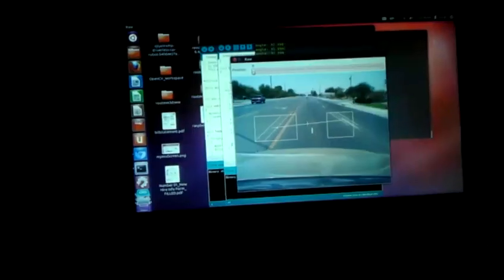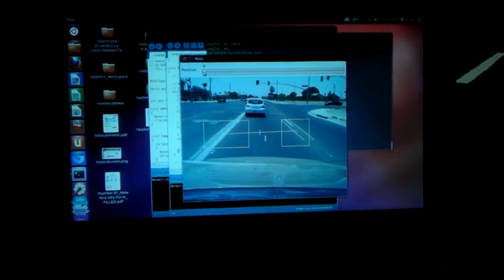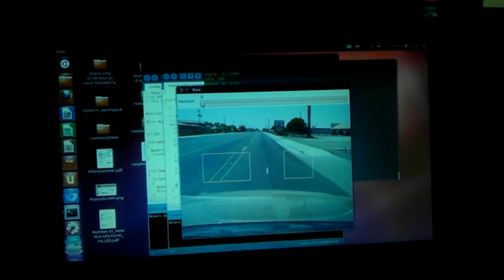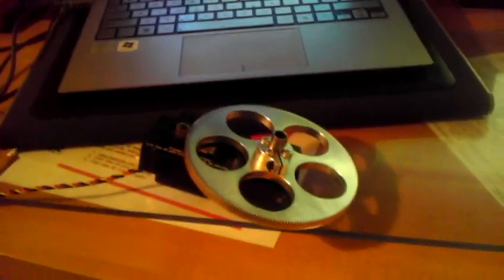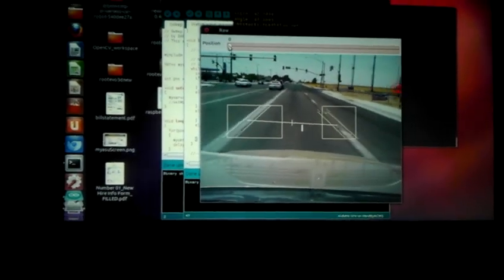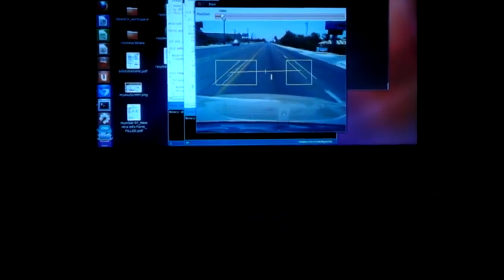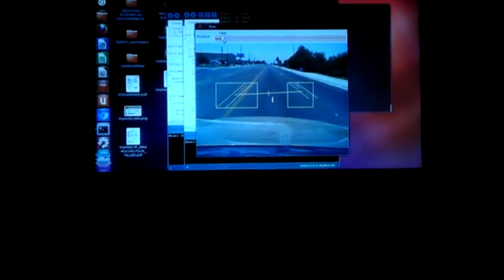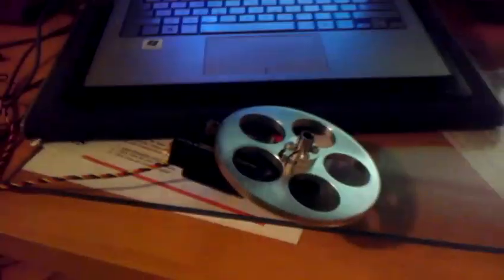Road Tracking: Opencv + Arduino + Servo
Arduino + opencv road detection and steering project